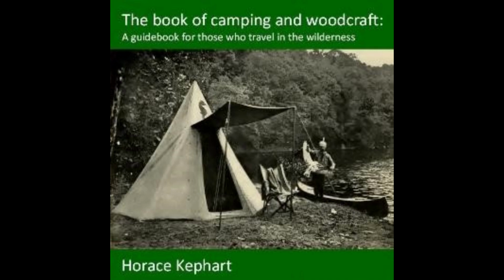Camping and Woodcraft 23 CHAPTER XIX: Trophies, Buckskin and Rawhide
Audio Book
The Book of Camping and Woodcraft: A Guidebook for Those Who Travel in the Wilderness
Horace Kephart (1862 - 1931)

In the Introduction to Camping and Woodcraft, Horace Kephart wrote: “My one aim in writing this little book is to make it of practical service to those who seek rest or sport in the wilderness, or whose business calls them thither.” The author further described the content of this book: “In the following chapters I offer some suggestions on outfitting, making camps, dressing and keeping game and fish, camp cookery, forest travel, how to avoid getting lost, and what to do if one does get lost, living off the country, what the different species of trees are good for (from a camper's viewpoint), backwoods handicrafts in wood, bark, skins and other raw materials, the treatment of wounds and other injuries, and some other branches of woodcraft that may be of service when one is far from shops and from hired help.” Camping and Woodcraft was his first book and is actually a collection of articles that had been published in Field and Stream magazine.

Horace Kephart, born in 1862, was raised in Pennsylvania and Iowa then trained as a librarian at Cornell University. He worked in St Louis near the Ozark mountains for a portion of his life (1890 – 1904) then moved to western North Carolina where he lived near Hazel Creek in the Great Smoky Mountains then near Bryson City. Kephart was a campaigner for the establishment of the Great Smoky Mountain National Park, which was created in 1926. He was the author of a number of books and articles on the outdoors. (Summary by Gail Timmerman-Vaughan, based on Wikipedia - Horace Kephart)